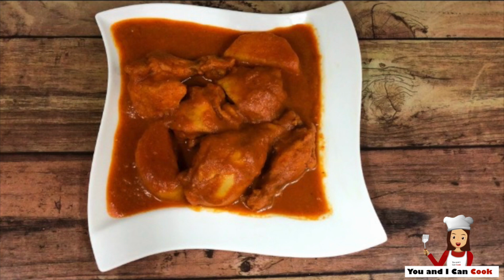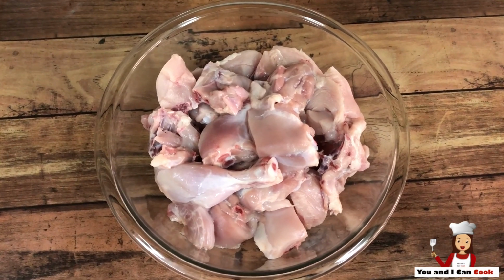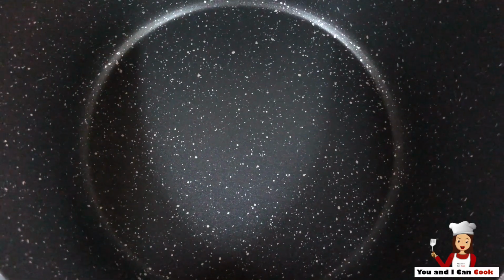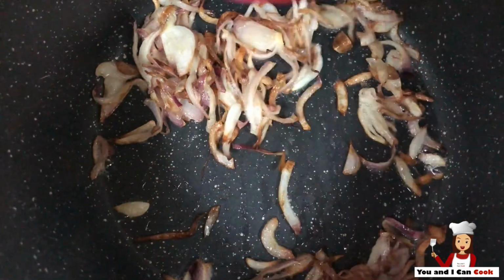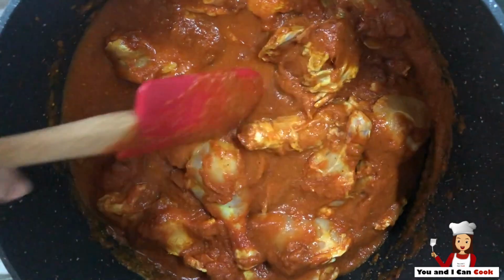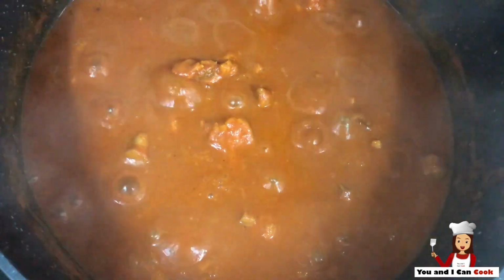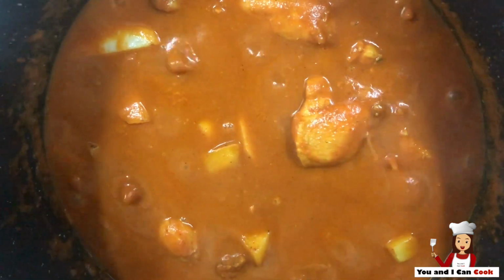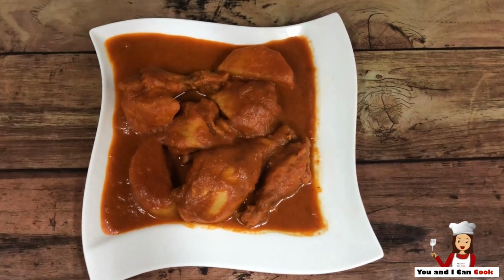Chicken Indad (Mangalorean recipe)| You And I Can Cook By Asha D'Souza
Hi Guys,
Today I have prepared Chicken Indad, one of the favorite dishes of Mangaloreans. It has a  perfect blend of sweet, sour and spice in it. Do try it out and let me know your comments.